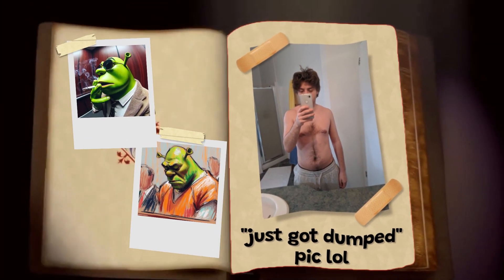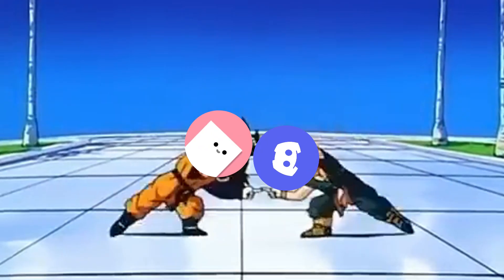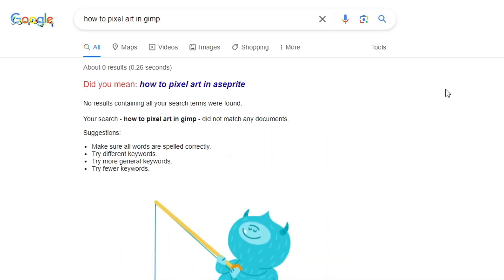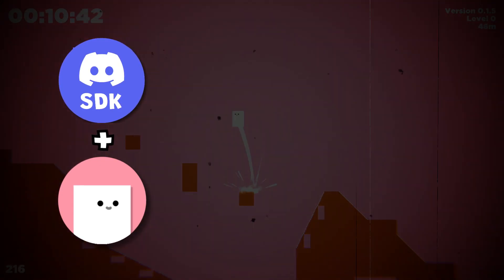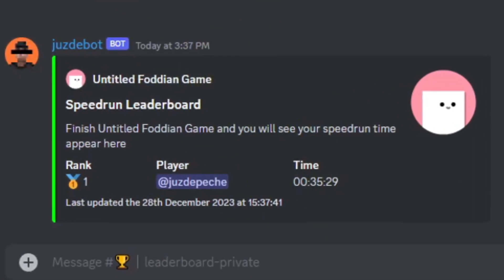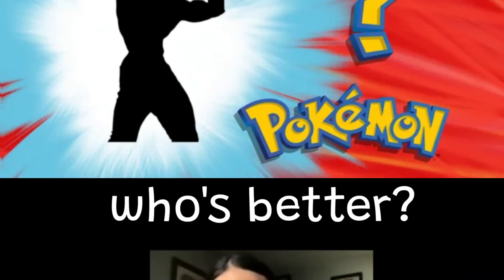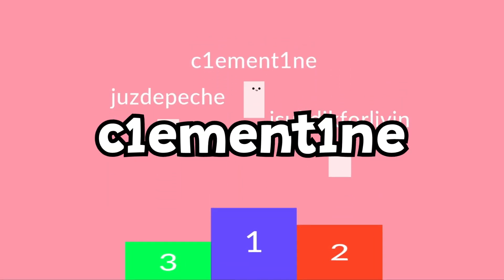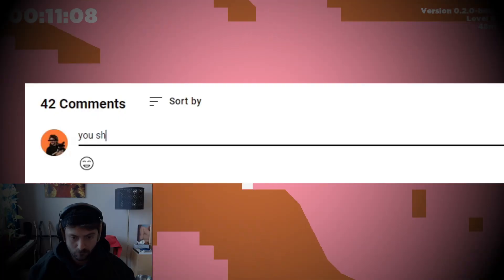I Created a Real-Time Discord Leaderboard for My Game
So I made a real-time Discord leaderboard for my foddian (rage) game.

🙋 About me:

Hey!! I'm juzdepeche, a professional game developer who also happens to be passionate about video editing and has a love for memes. I'm on a mission to combine my interests in game development, video editing and internet culture.